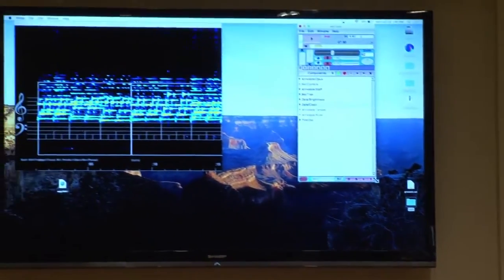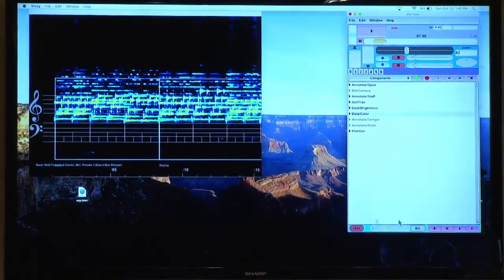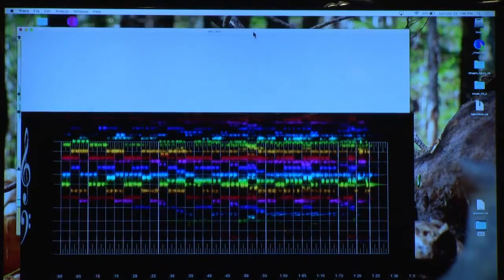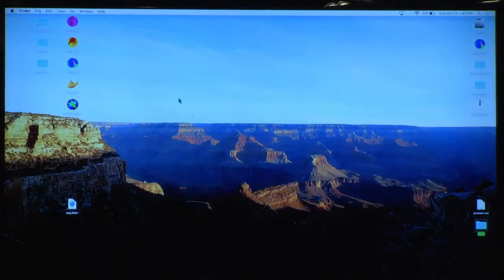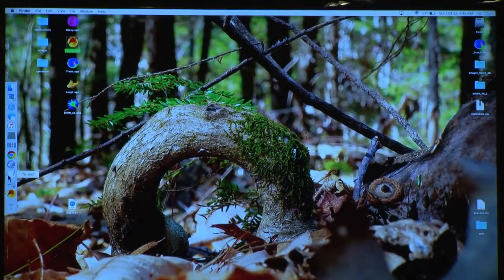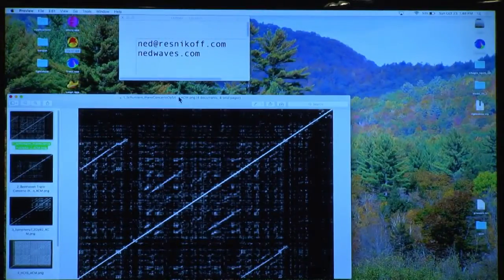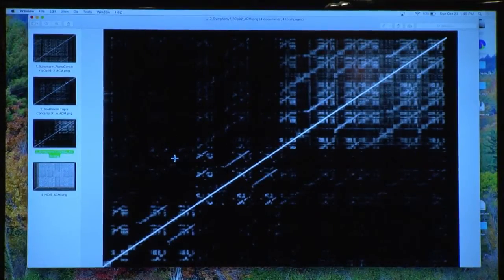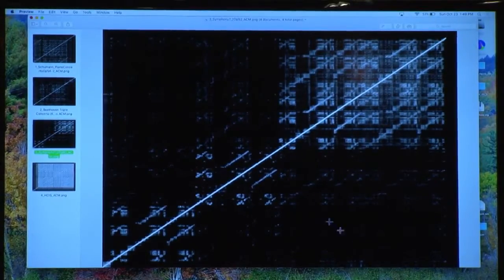Karajan | MIT Classical Music Hackathon: Ned Resnikoff's presentation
The 3rd Classical Music Hackathon, presented by the Eliette and Herbert von Karajan Institute Salzburg and  the Massachusetts Institute of Technology (MIT), took place at the MIT Music Library from October 21–23, 2016.

Speaker: Ned Resnikoff
Title: Maping spectrograms to staff notation with Vizzy